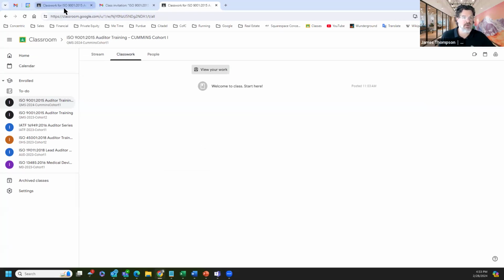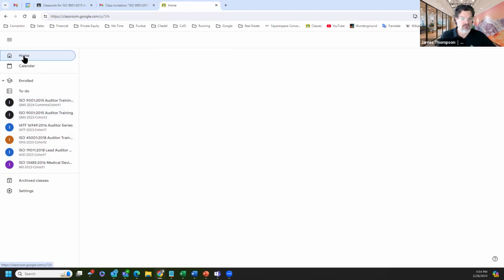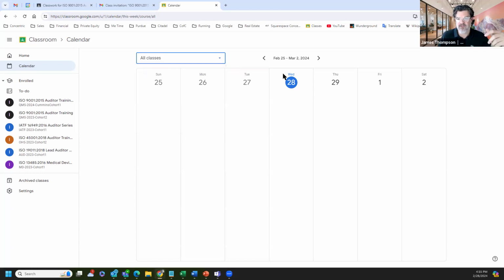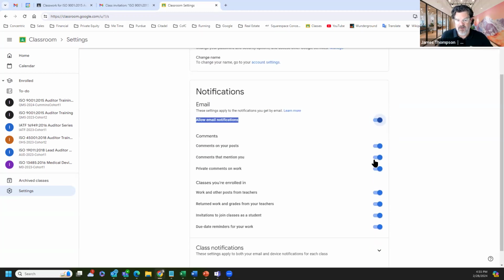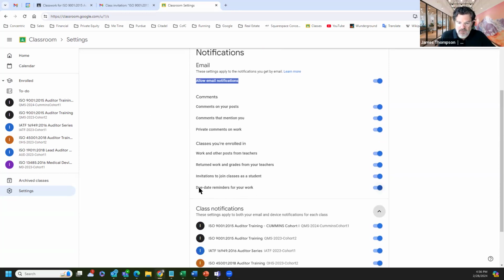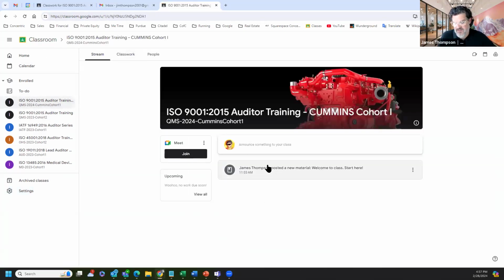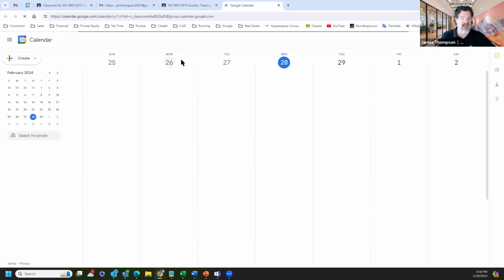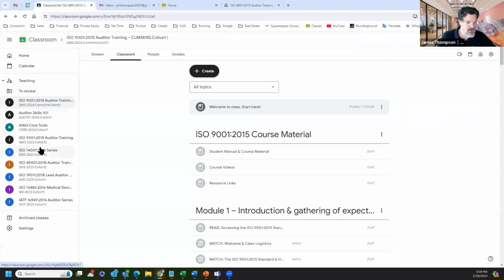Changing Google Classroom Notification Settings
This video is a general review of how to access the Google Classroom and change the notification settings. Some students like to receive emails from the classroom of all correspondence. Some do not. This video shows you how to change these settings.